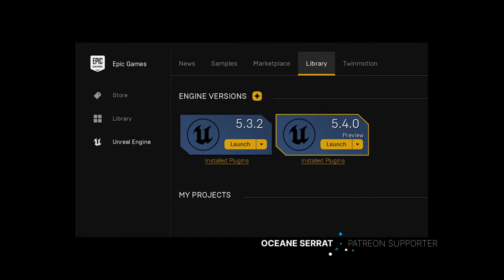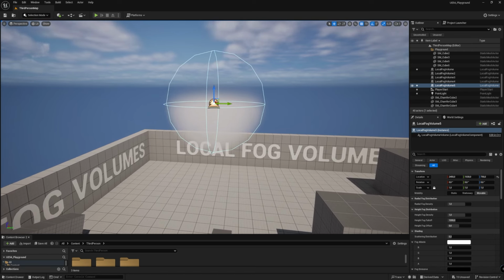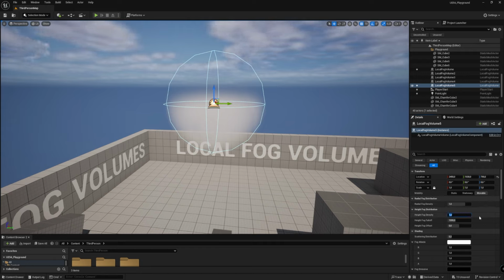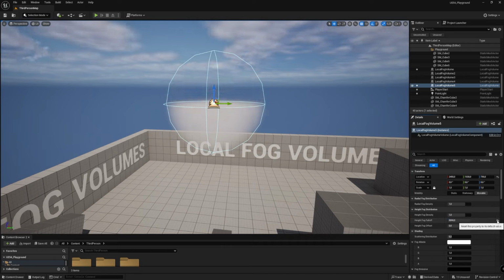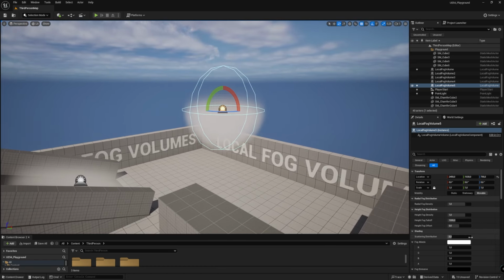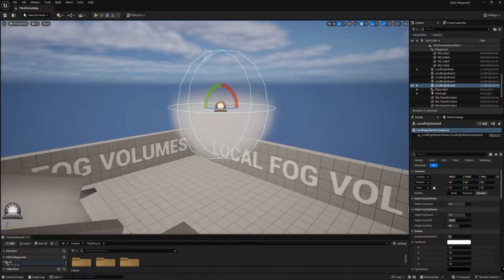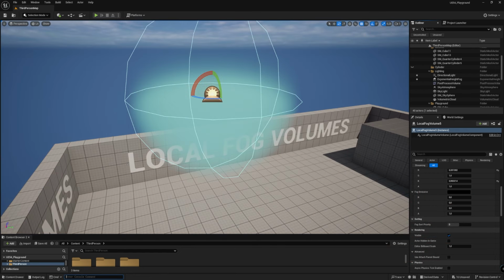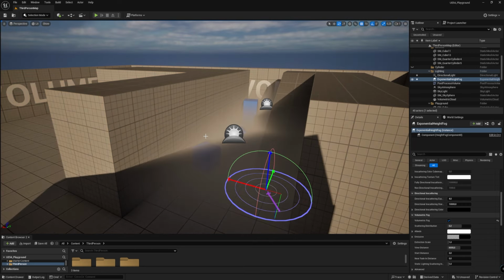[UE5] FOG and MIST in 5 minutes!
Everything you need to know about the NEW Unreal Engine 5.4 Local Fog Volumes to easily add fog and mist to your project!

Console command to fix Fog Volume disapearring:
r.LocalFogVolume.GlobalStartDistance 20

VOTE THE NEXT VIDEOS TOPIC here! (No need to be a subscriber to vote)

0:00 - Intro & Requirements
0:47 - Adding a Local Fog Volume
1:08 - Transform & Distribution params
3:21 - Fix close fog disappearing
4:52 - Change fog color
6:16 - Final effect